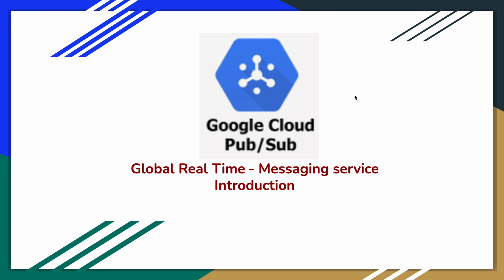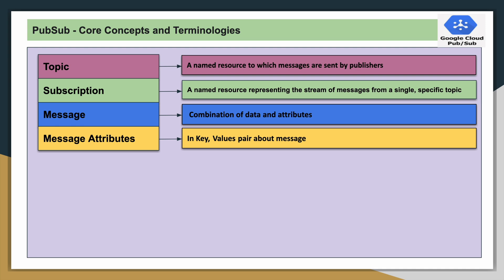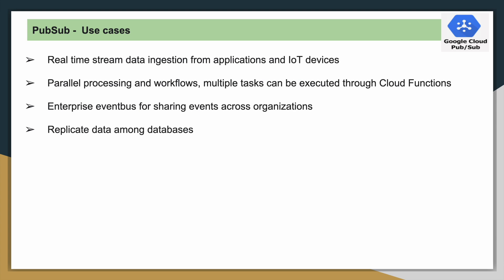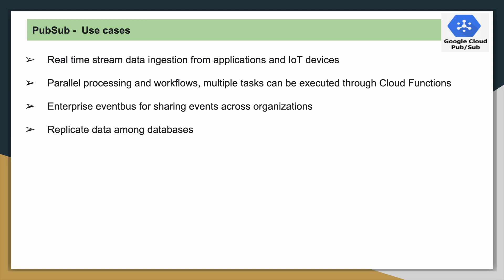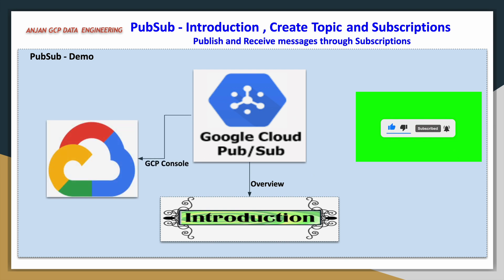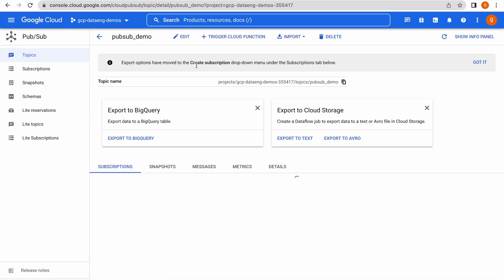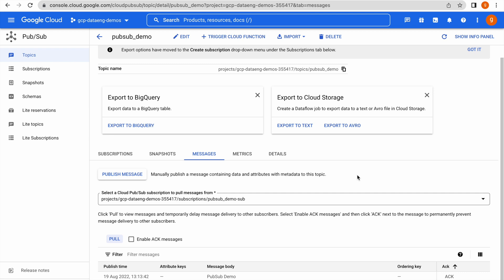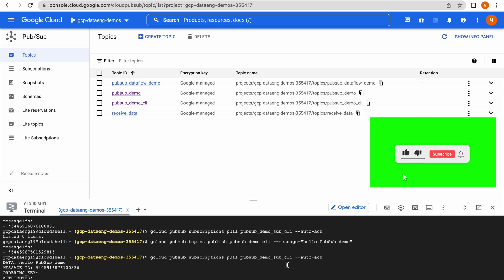GCP Pub Sub Introduction | Create Topic , Subscription and publish messages , GCP console and CLI